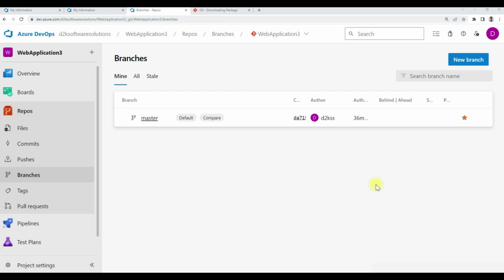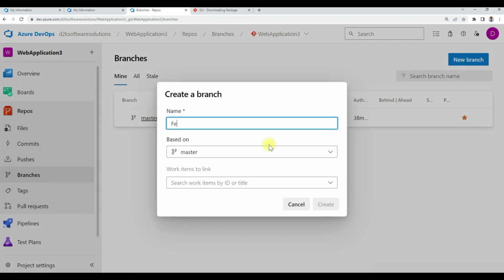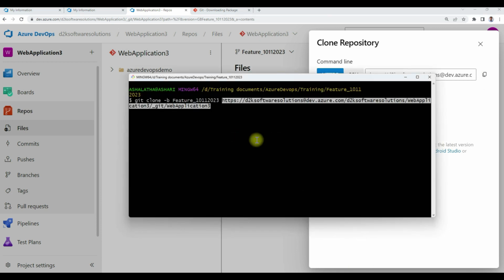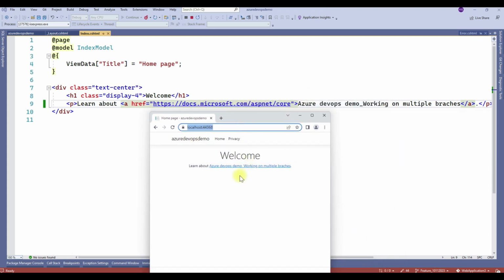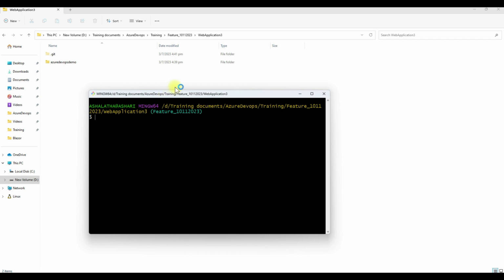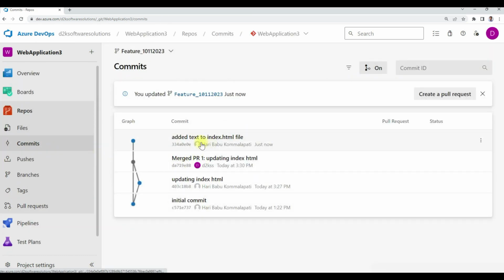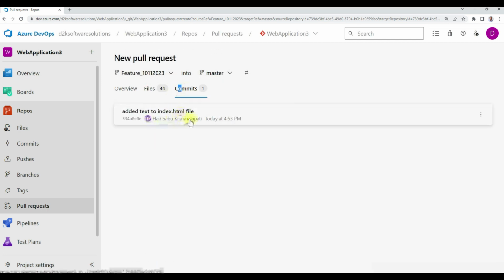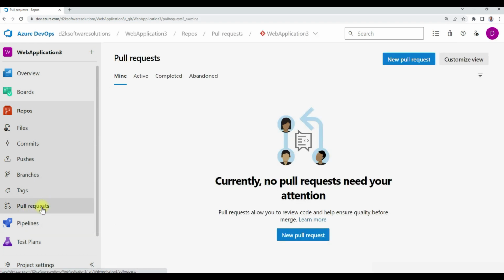6_Azure DevOps Training | Azure Repos: Working on multiple branches | Handling Pull Requests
In this tutorial, we will explore the powerful features of Azure Repos and learn how to effectively manage multiple branches within it. Whether you are a developer working on a complex project or a team collaborating on a codebase, understanding how to leverage multiple branches in Azure Repos can greatly enhance your workflow and productivity.

We will start by explaining the concept of branches and their significance in version control systems. Then, we will dive into Azure Repos and demonstrate how to create, switch between, and merge branches effortlessly. You will also discover how to effectively manage conflicts that may arise during the branch merging process.

Throughout the video, we will provide step-by-step instructions and practical examples to ensure a comprehensive understanding of the topic. By the end, you will have the knowledge and skills to confidently utilize Azure Repos' multiple branch capabilities and optimize your development process.